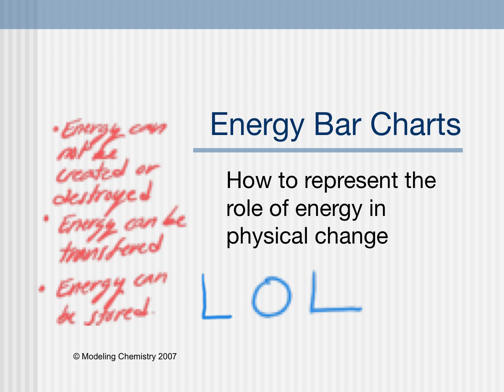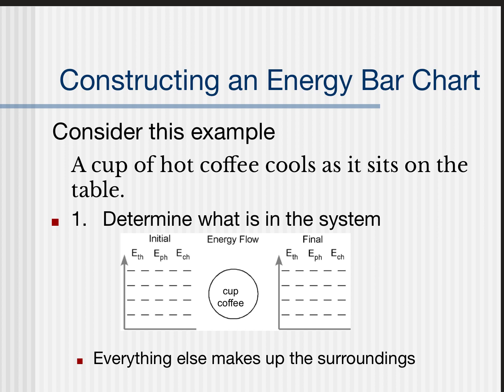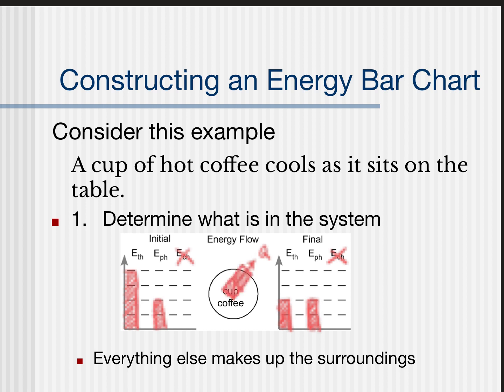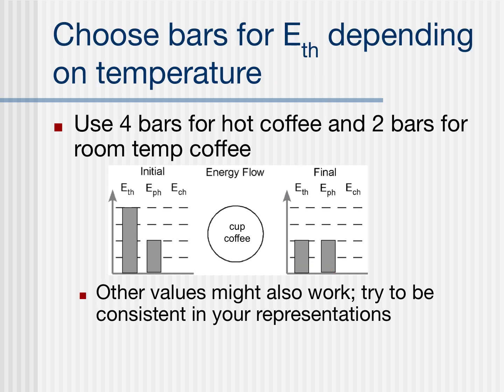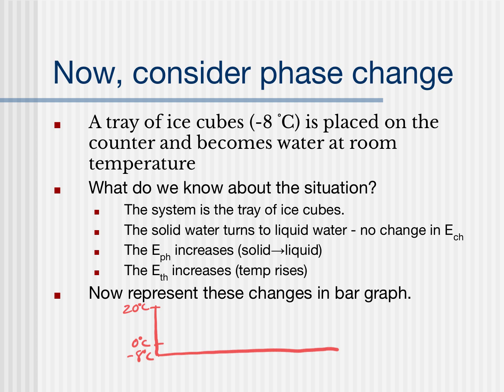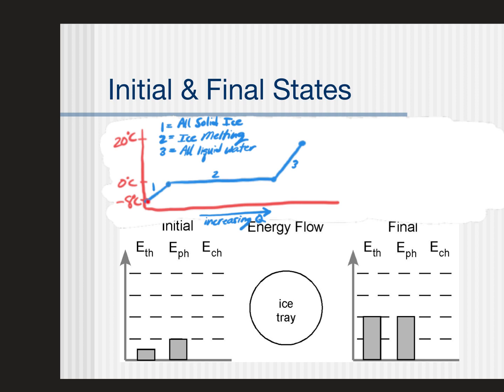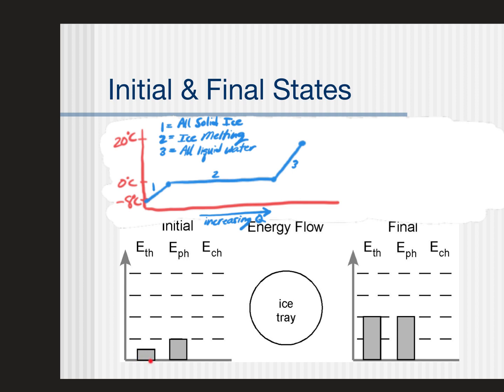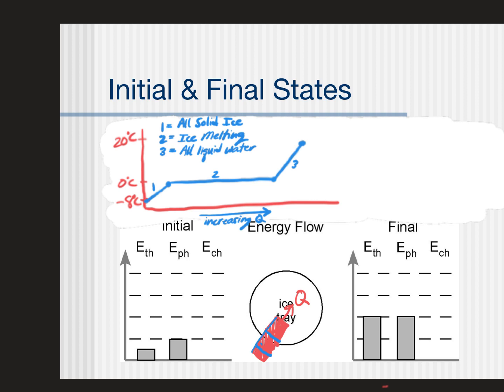Intro to LOL diagrams